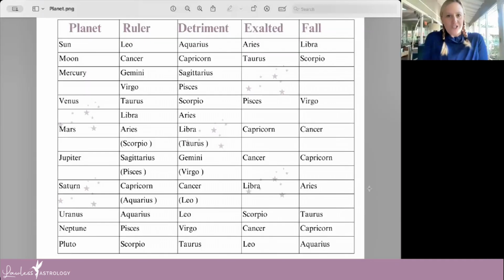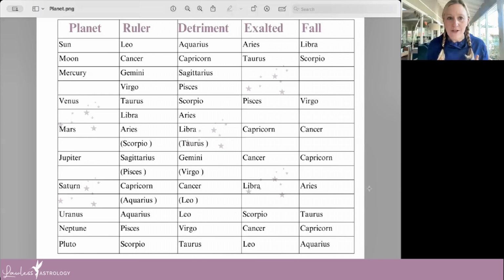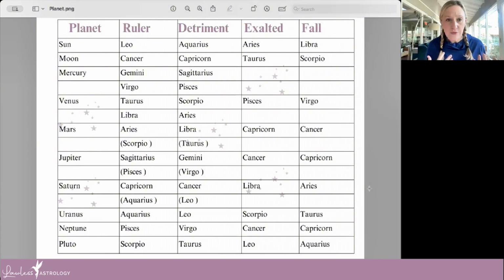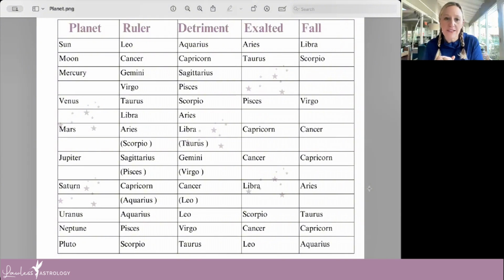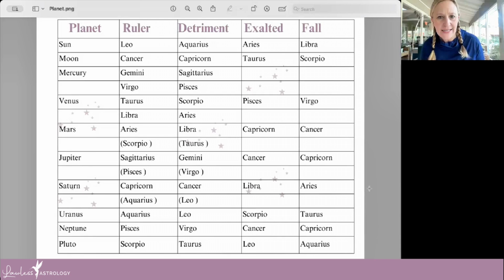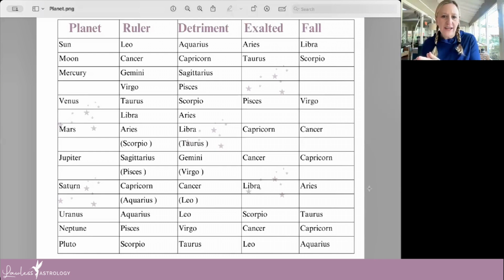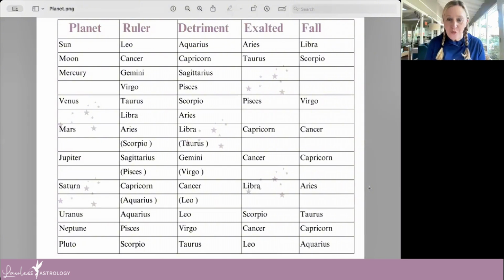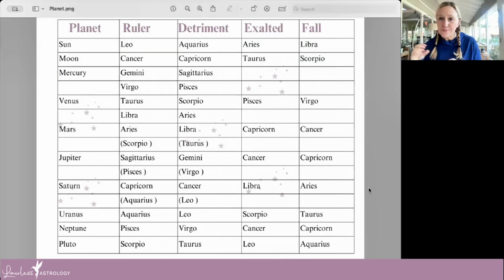Learn Beginner Astrology: Essential Dignities Video Part One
In this video I take a quick look at the concepts of Rulership, Detriment, Fall and Exaltation when it comes to planets and signs. Be on the look out for part two with noted astrologer Sam Reynolds who will demonstrate how to read an essential dignities chart and discuss the traditional origins.

Please note as an evolutionary astrologer I used rulership and take the dignities into account sometimes but it is not my area of focus. I wanted to put out a beginner astrological primer to essential dignities for those who were entirely unfamiliar.

More traditional and hellenistic astrologers rely heavily on dignities and there is some controversy in the community about the modern or outer planets and their dignities. Please know that this is not an area I focus on so if you don't agree with the "cheat sheet" I have put up know that I value the various perspectives that all astrologers have on rulership, exaltation, fall, and detriment.

To download my beginner workbook you can find my email sing up on my

As an Evolutionary Astrologer, I approach my readings from a spiritual vantage point. Your reading will draw heavily on the nodes of the moon to examine karmic patterns with the goal of helping you to unwind the knots of the past.  I am not a psychic but I am intuitive.

My clients are looking to understand relationship dynamics, are seeking direction in their lives and benefit from a roadmap to navigate life's many ups and downs. I have a great deal of experience giving people trusted guidance when it comes to relationships, major life transitions and dealing with those difficult times that just seem endless.

My readings offer tools and inspiration using the cosmos to help you find meaning and discover a true appreciation for the gifts that you have brought into this world.  In a nut-shell, I am here to help you live a more conscious, productive and peace-filled life using astrology as our guide.